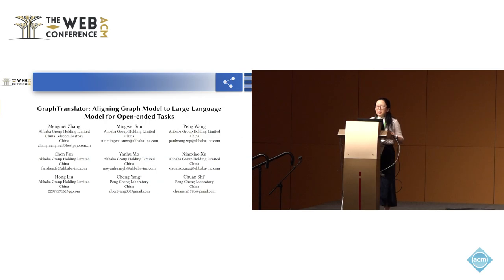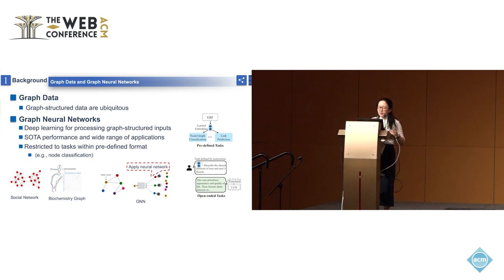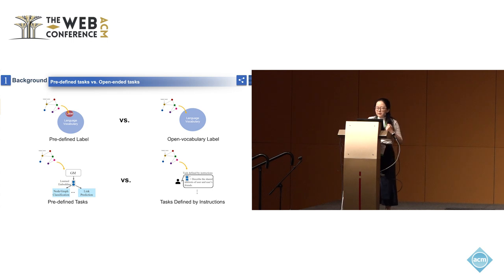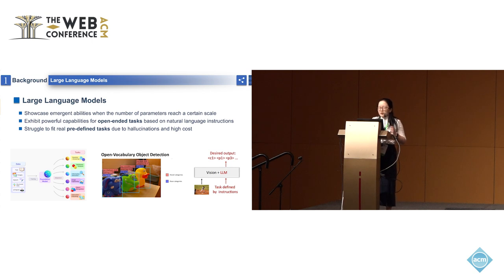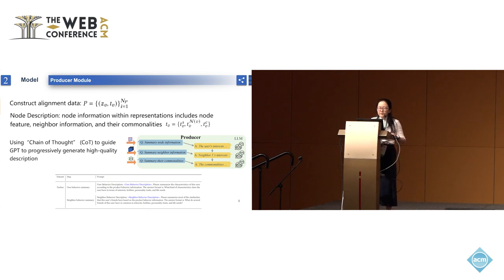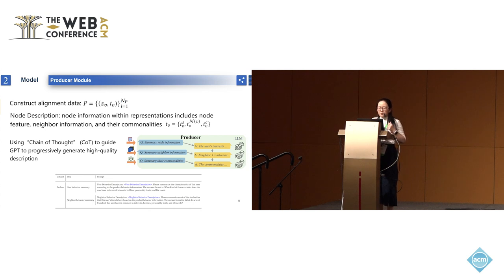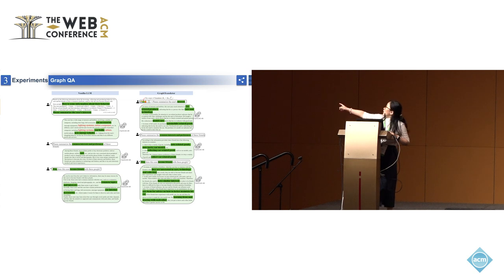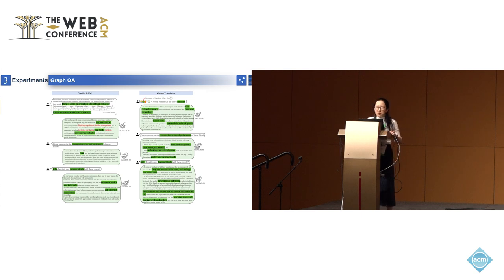GraphTranslator Aligning Graph Model to Large Language Model for Open ended Tasks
Mengmei Zhang, Alibaba Group Holding Limited & China Telecom Bestpay, Hangzhou, China